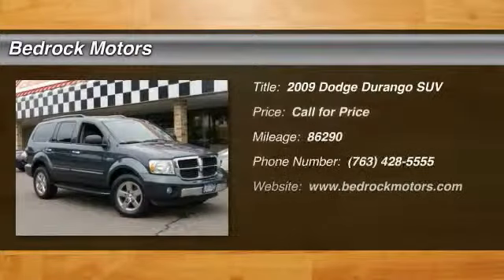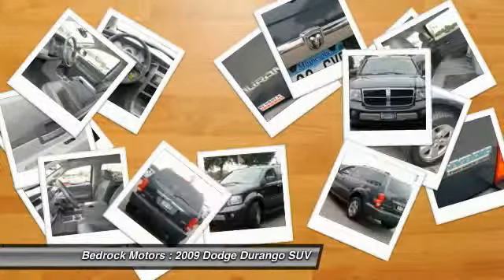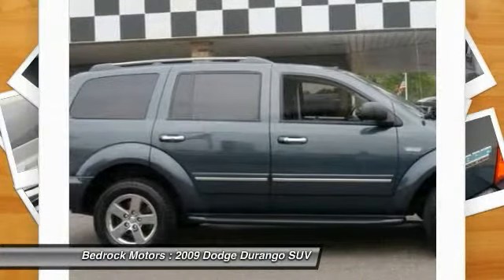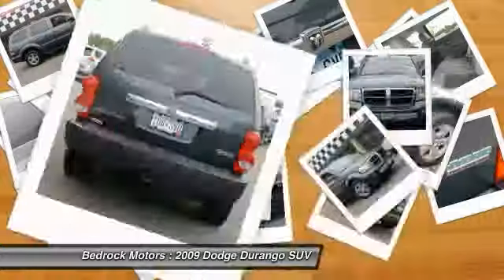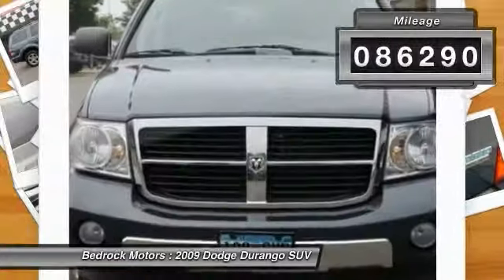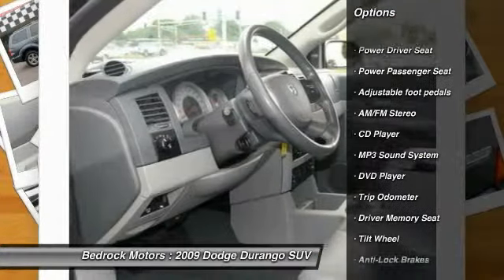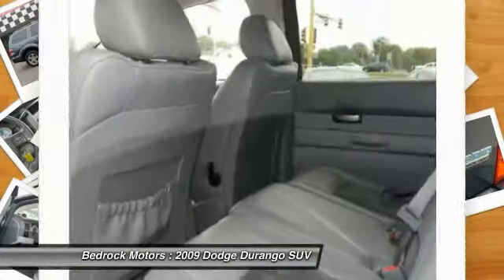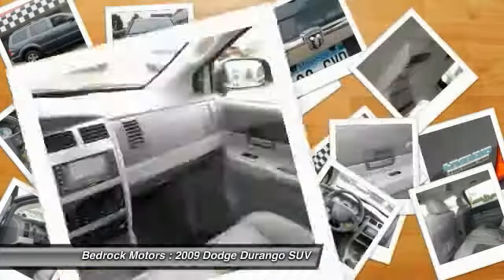2009 Dodge Durango Limited Hybrid Rogers, Blaine, Minneapolis, St Paul, MN B6504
2009 Dodge Durango Limited Hybrid

Bedrock Motors
13830 Northdale Blvd.

Keyless Entry, 18in Chrome Wheels, Back-Up Camera, Tow Package, Heated Leather Bucket Seats with Driver Memory, CD with Aux Input, Alpine Sound System, Steering Wheel Radio Controls, Digital Climate Control, NAVIGATION, SUNROOF.  New Front and Rear Brake Pads and Rotors, New Tie Rod End, New Tires.